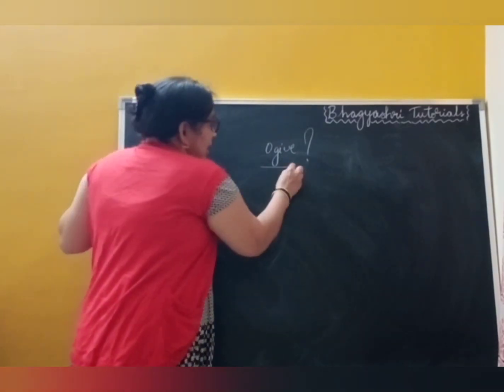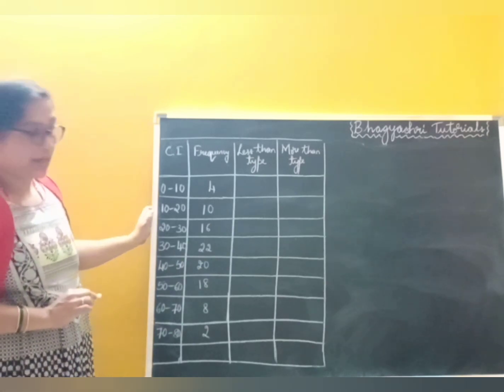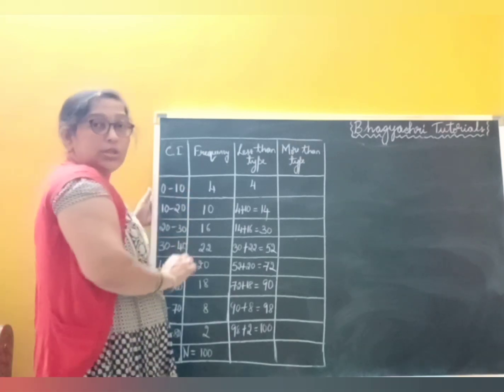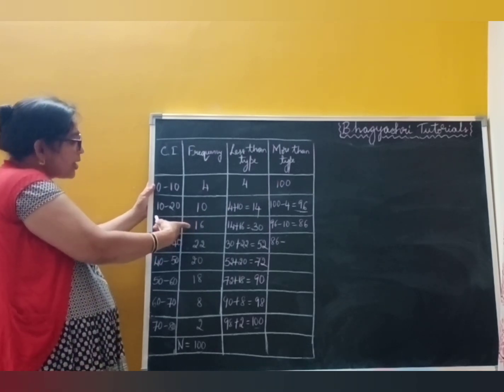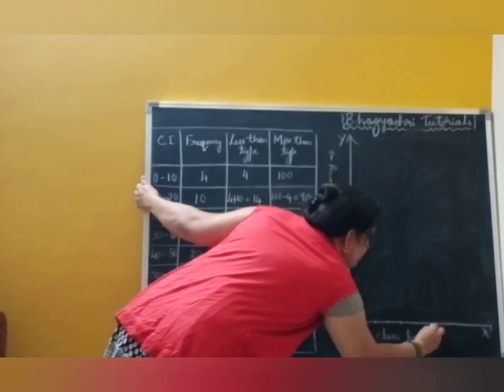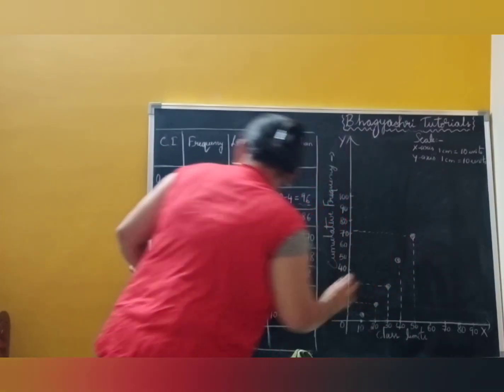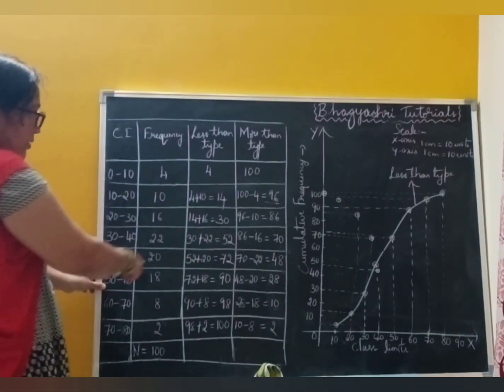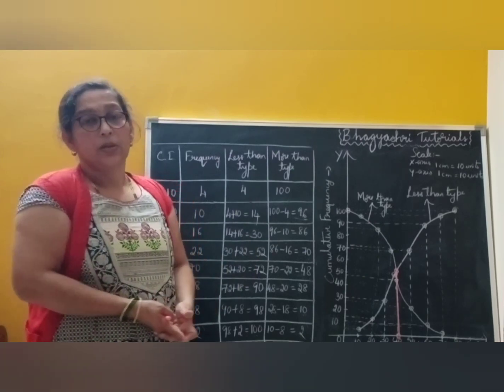Construction of an OGIVE |What is an Ogive? |Class 10 Maths |Detailed Explanation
Teacher- Bhagyashri Harish
Edited by Chintan Harish